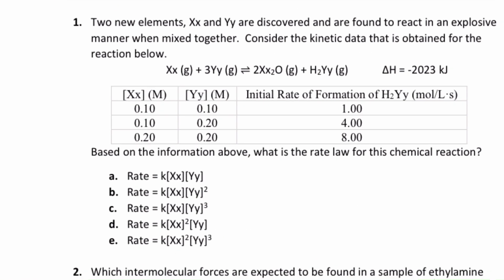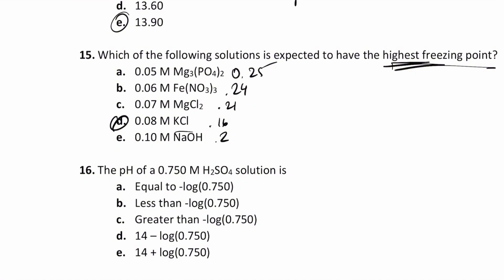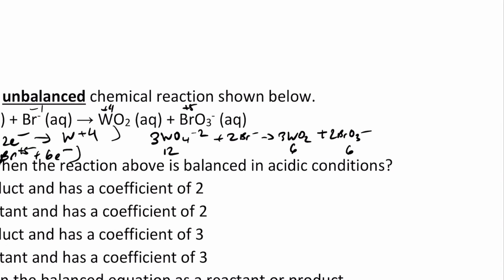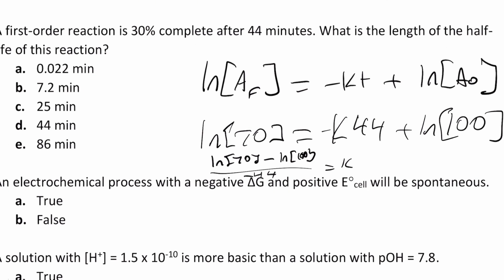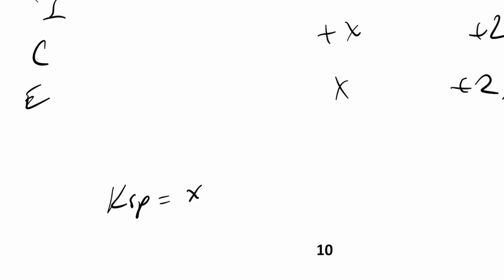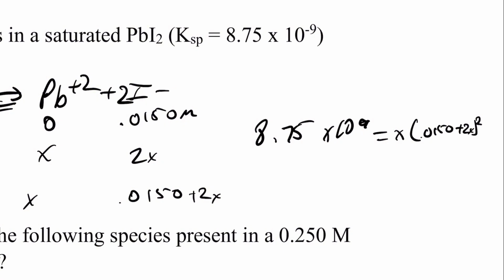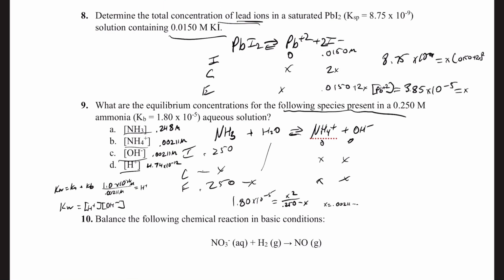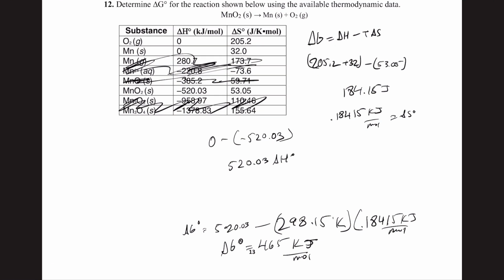General Chem II Practice Test Speedrun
In this video, I go over a bunch of chemistry problems in rapid succession. Try to beat my time!